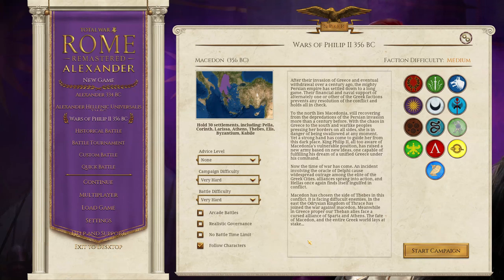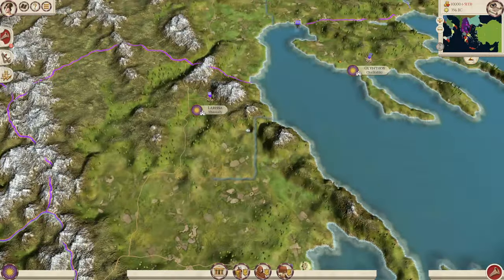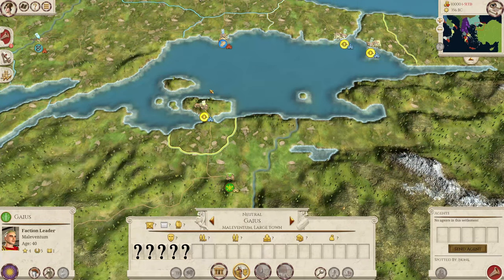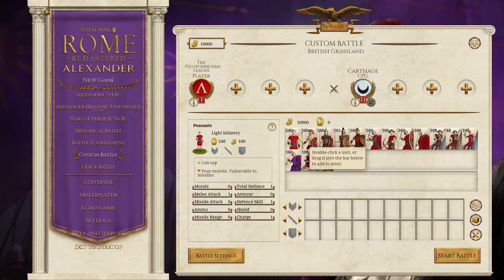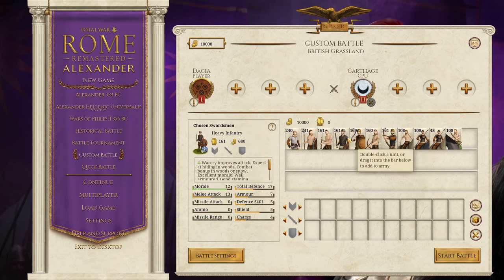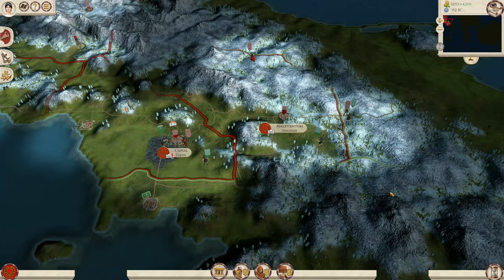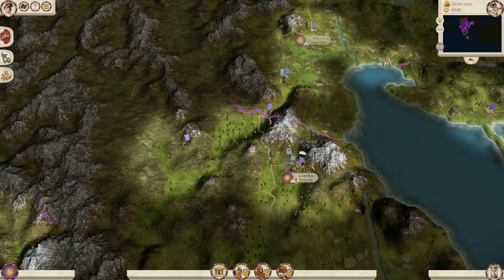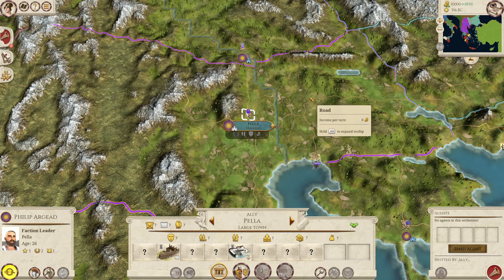Total War Rome Remastered - Wars of Phillip II Campaign Review (part of Alexander Overhaul V2) mod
Welcome to this review of the Wars of Phillip II campaign for Total War Rome Remastered.

Timestamps
00:00 Intro
1:28 Campaign Map
2:11 Factions
5:23 Units
8:41 General Comments
13:07 Conclusion